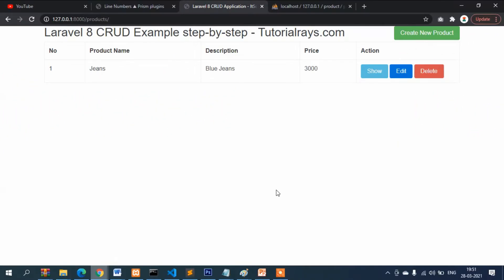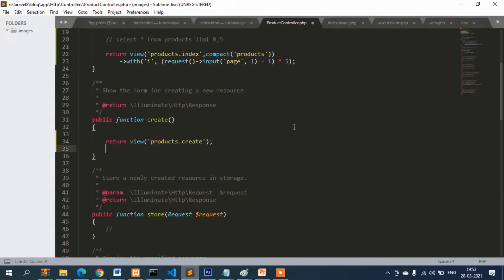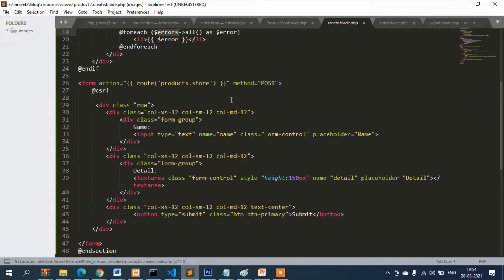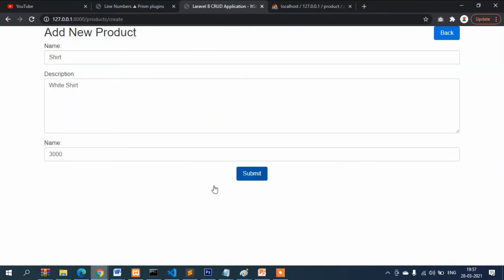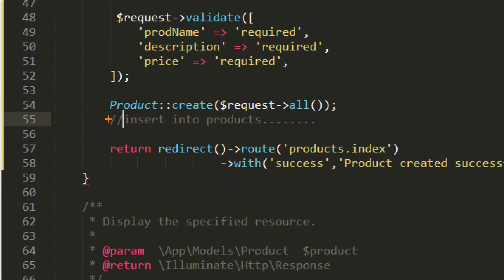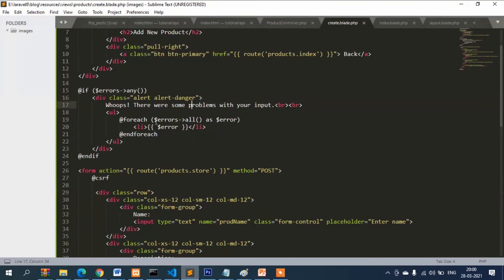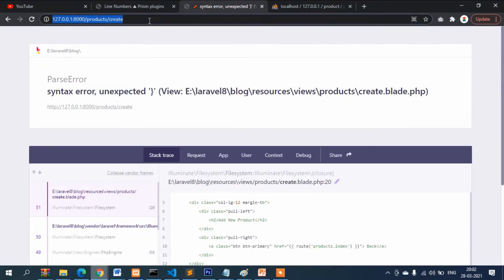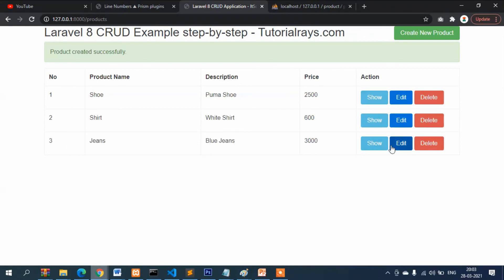5. Larval 8 CRUD Tutorials | Laravel 8 Insert Data | How to Insert Data in Laravel 8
5. Larval 8 CRUD Tutorials | Laravel 8 Insert Data | How to Insert Data in Laravel 8